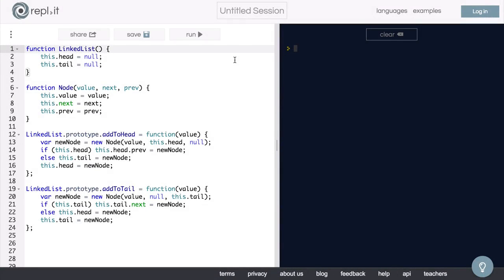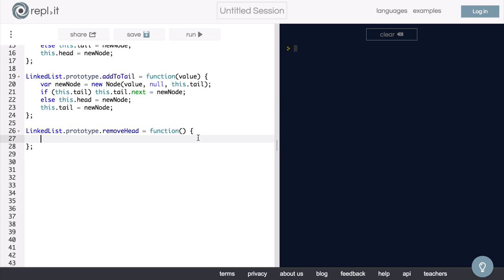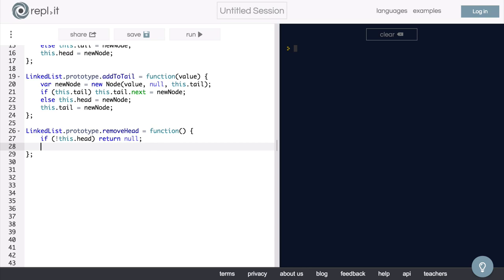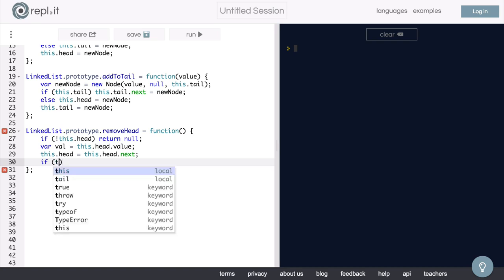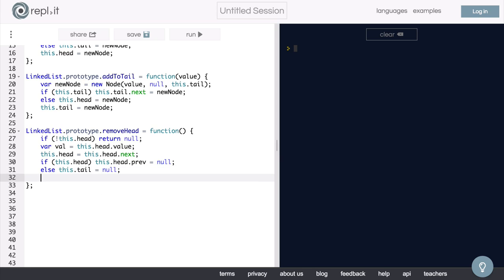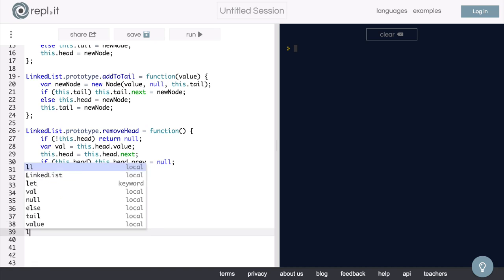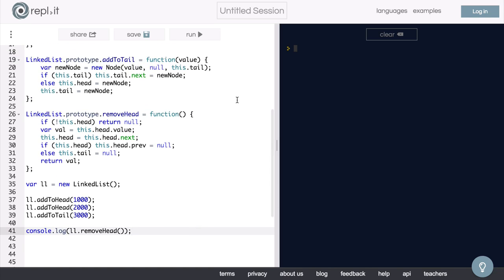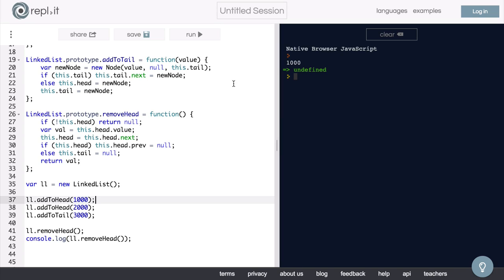8 Remove Head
Category :  Linked List

Remove Head